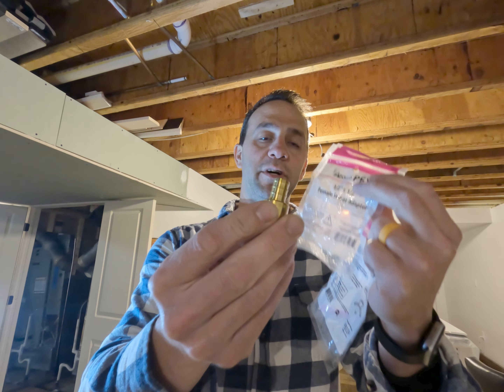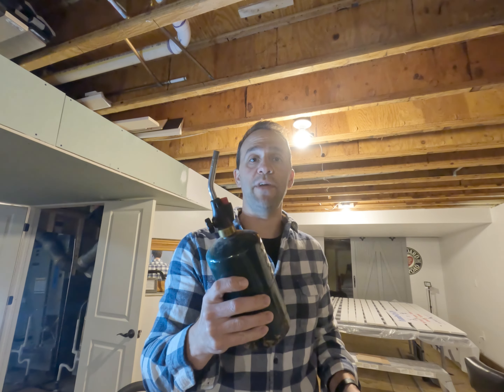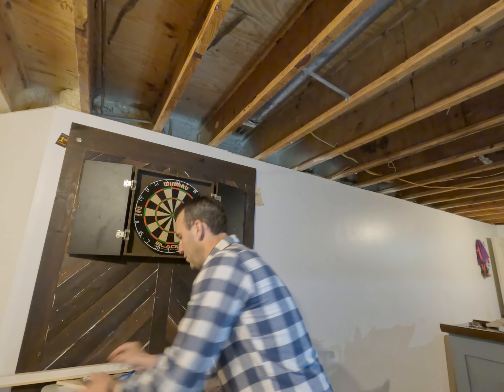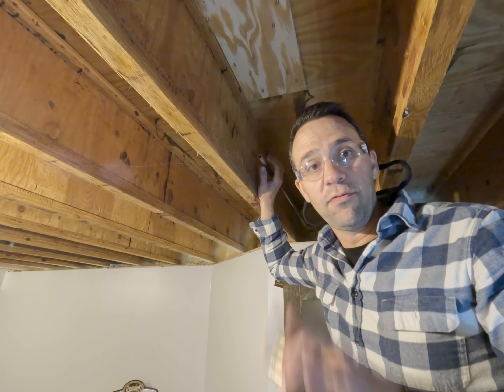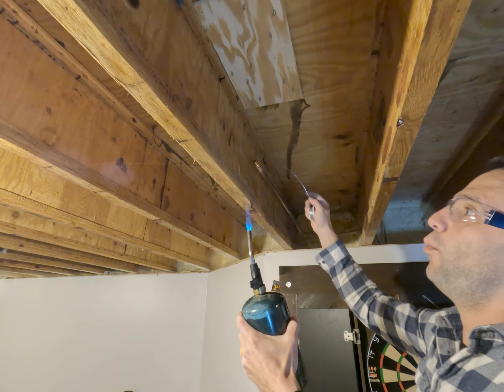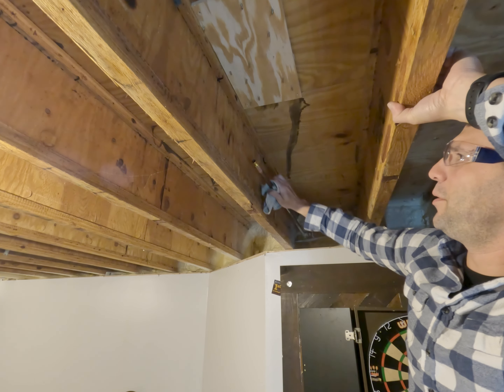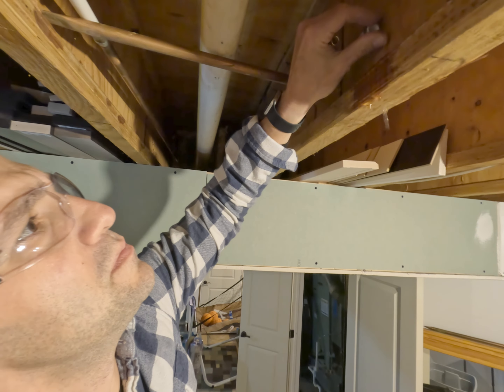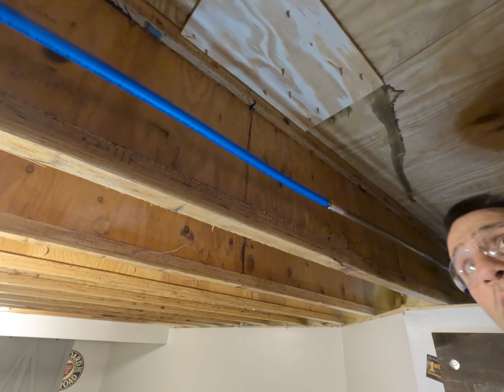Copper to PEX conversion, let's make this easy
Link to crimping tool
Solder kit

In this video, we will guide you step-by-step on how to convert from copper piping to PEX piping, making your plumbing projects easier and more efficient.

🔧 Tools and Materials Needed:
- PEX tubing (appropriate size for your project)
- PEX fittings (elbows, tees, connectors, etc.)
- PEX crimping tool
- Pipe cutter
- Deburring tool
- Adjustable wrench
- Teflon tape or PTFE thread sealant
- PEX pipe supports (if necessary)

⚙️ Conversion Process:
1. Turn off the main water supply to your home or the specific area you'll be working on. This ensures no water is flowing through the pipes during the conversion.

2. Use a pipe cutter to cut the copper pipe at the desired location. Ensure the cut is clean and even. Remove any burrs or rough edges using a deburring tool.

3. Measure the length of PEX tubing needed to replace the section of copper pipe you removed. Allow for a little extra length to ensure a proper fit.

4. Slide a PEX fitting, such as an elbow or tee, onto each end of the PEX tubing. Make sure the fittings are properly aligned with the intended direction of the pipe.

5. Insert the PEX fittings into the corresponding openings in the existing plumbing system. Ensure the fittings are pushed in all the way until they reach the shoulder of the fitting.

6. Use a PEX crimping tool to secure the fittings onto the PEX tubing. Position the crimping tool over the crimp ring and squeeze the handles firmly to create a secure connection. Repeat this process for each fitting.

7. If you are connecting the PEX tubing to a threaded connection, apply Teflon tape or PTFE thread sealant to the male threads before attaching the fitting.

8. Once all the connections are in place, turn on the main water supply and check for any leaks. If you notice any leaks, tighten the connections using an adjustable wrench.

9. For additional support, use PEX pipe supports to secure the PEX tubing to the wall or floor, especially in vertical or horizontal runs.

🔍 Tips and Safety Precautions:
- Always wear appropriate safety gear, such as gloves and safety glasses, when working with plumbing materials.
- Follow local plumbing codes and regulations for your area.
- If you're unsure about any step, consult a professional plumber for assistance.

That's it! By following these steps, you can successfully convert from copper piping to PEX piping. Happy plumbing!